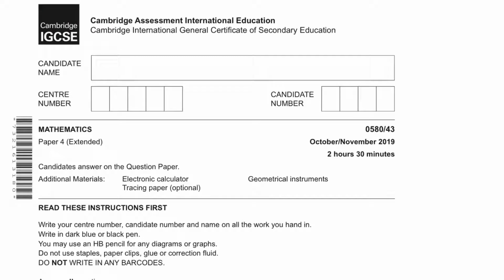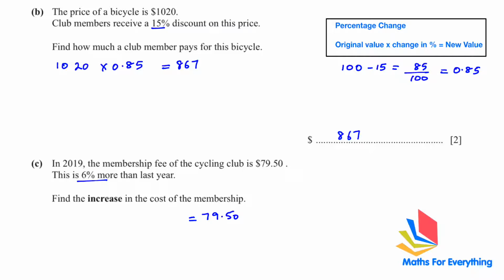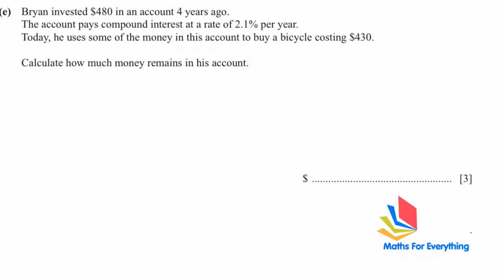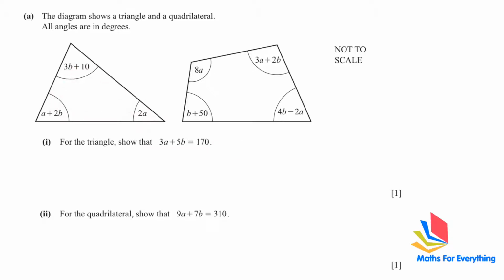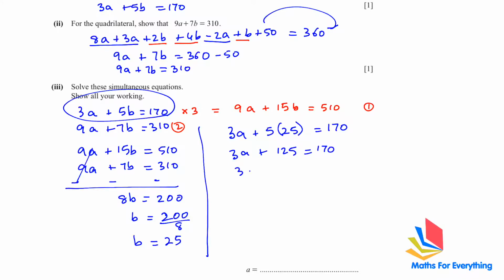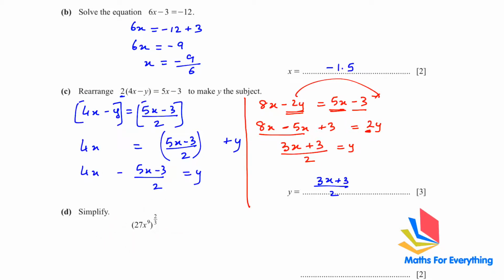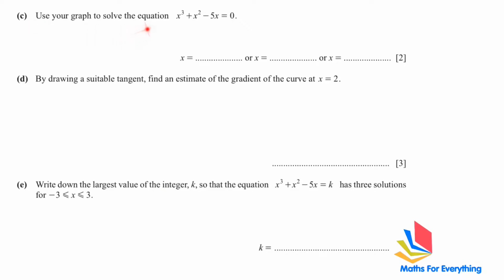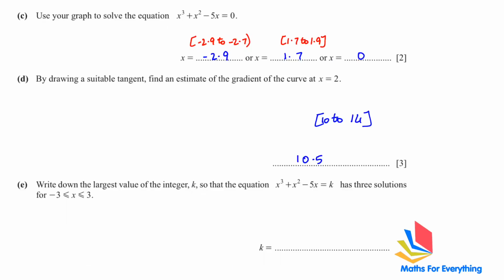IGCSE MATHS PAPER 4 0580 OCT/NOV 2019 PAPER 43 SOLVED. O/N/43/19. PART -1 MATHS FOR EVERYTHING